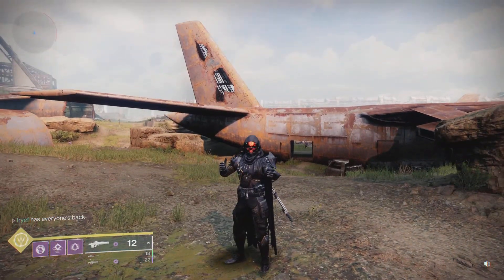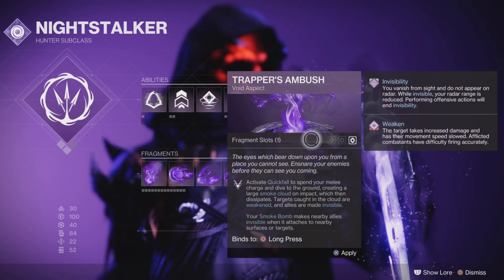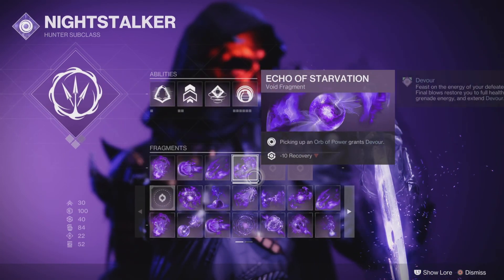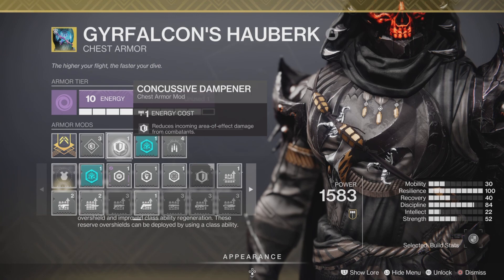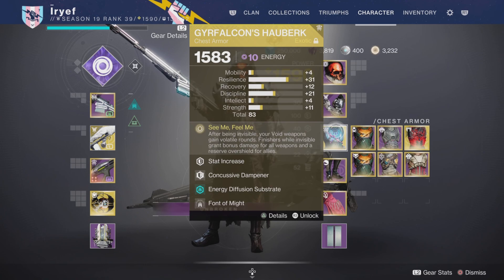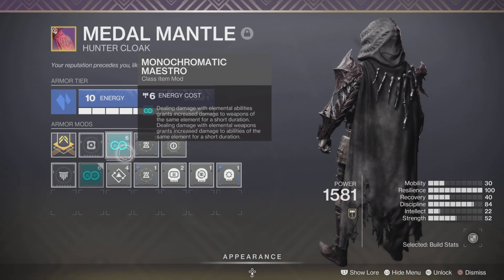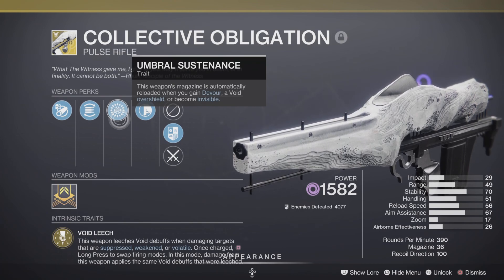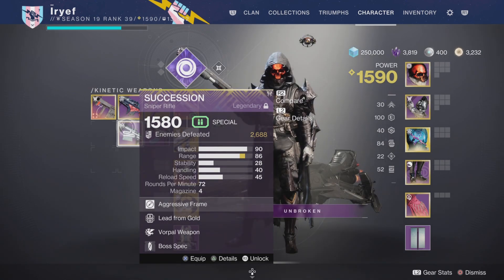BEST NEW HUNTER BUILD. Gyrfalcon indepth build guide destiny 2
0:00 intro
0:40 subclass
2:00 aspects and fragments
4:25 armor and mods
11:30 weapons and loadout (sorry for the weird audio glitch)
14:11 outro